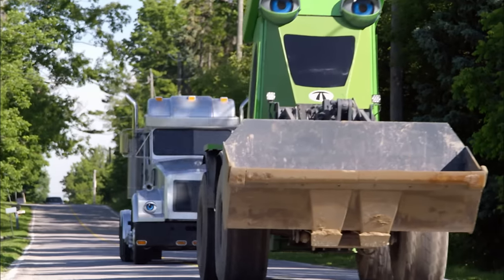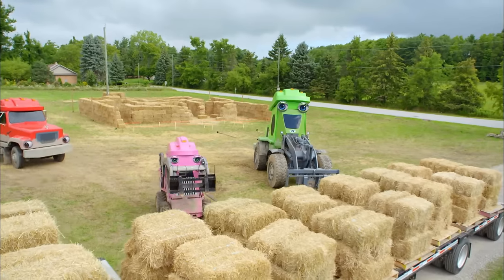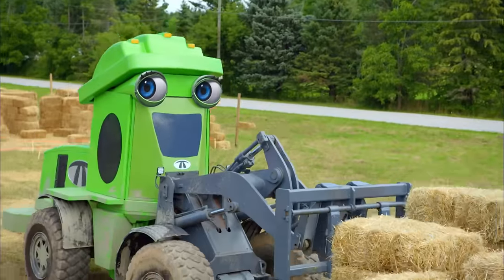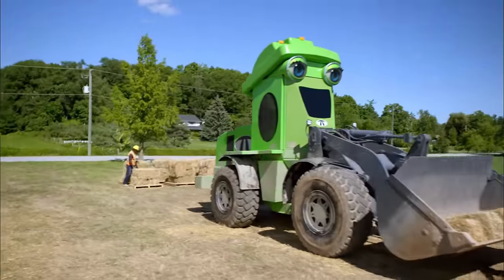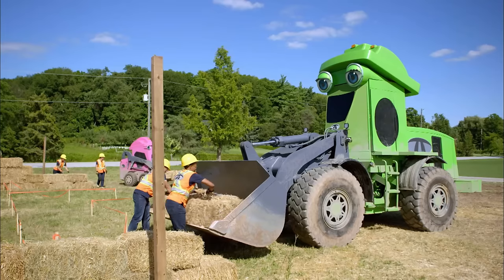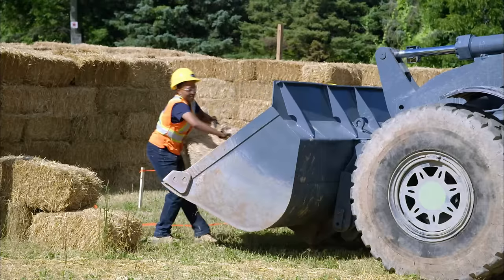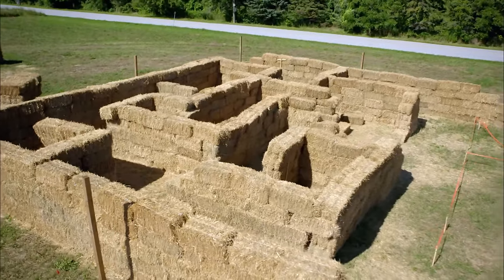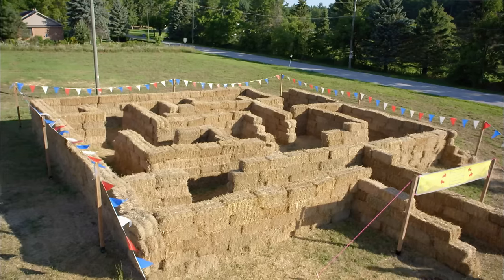Terrific Trucks: Construction Trucks on the Job | Universal Kids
Watch and learn the functionality of each Terrific Truck as they work together to build a maze out of hay.

Terrific Trucks About Terrific Trucks
Get on the road with these five REAL trucks as they tackle tough projects. Each truck brings their unique personality and skills to the team to help get the job done - proving it’s always best when working together!

About Universal Kids Preschool:
Welcome to Universal Kids! We are a kid-focused ecosystem representing the world of NBCUniversal family brands with quality shows for kids of all ages. Whether it's going on magical adventures with Dreamworks Where’s Waldo?, playing fun games with Ruff-Ruff, Tweet and Dave, or exploring the “hooman” world with the Floogals, Universal Kids is the network families can enjoy together. Check us out on TV, On Demand, online, and via the Universal Kids apps (iOS, Android, Apple TV, and Amazon FireTV)!